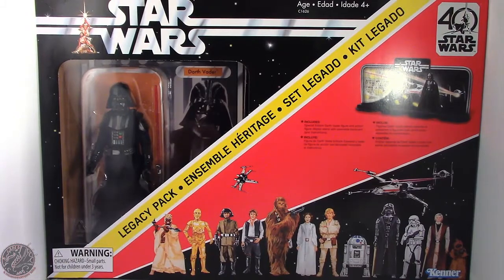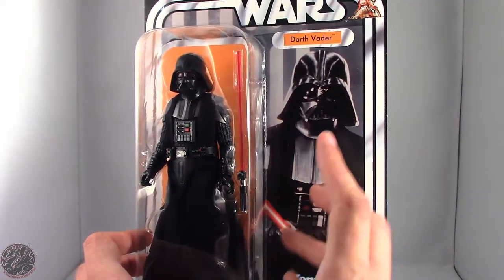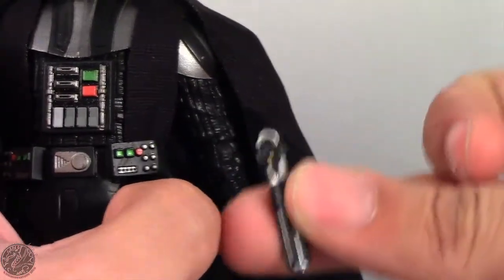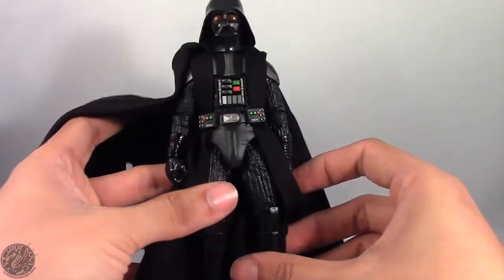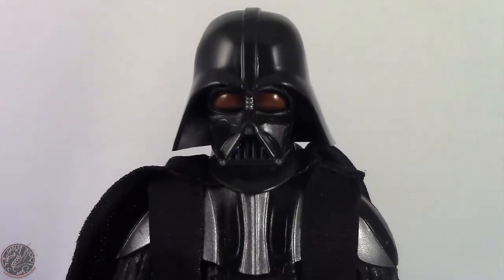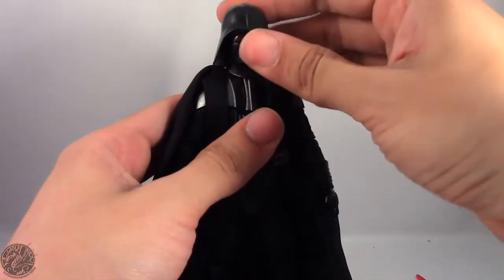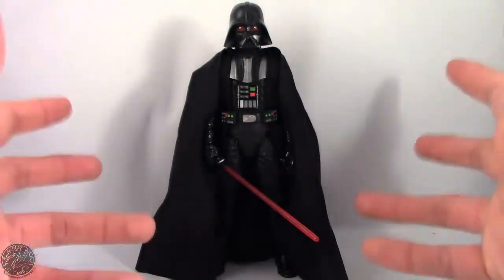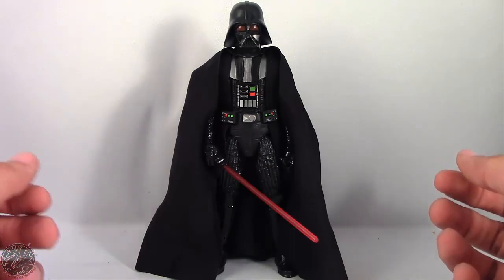Star Wars: The Black Series - 40th Anniversary Legacy Collection: Darth Vader Review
The Dark Lord of the Sith has Arrived. Today we'll be having a look at the Star Wars Black Series, 40th Anniversary Legacy Collection, Darth Vader. Armed with his light saber, the Wrath of the Empire is here!